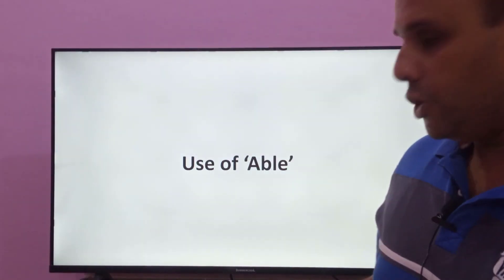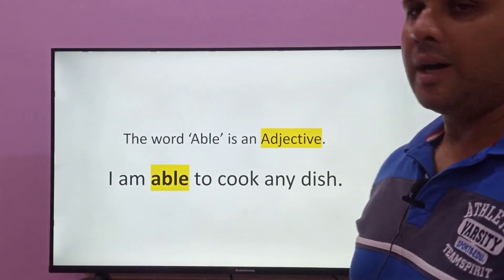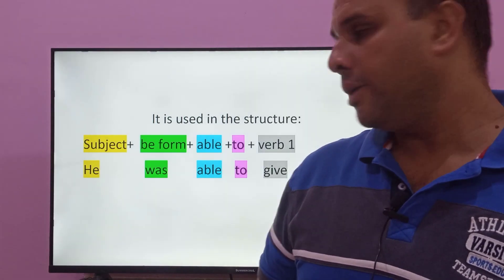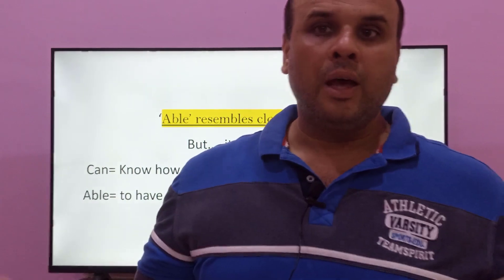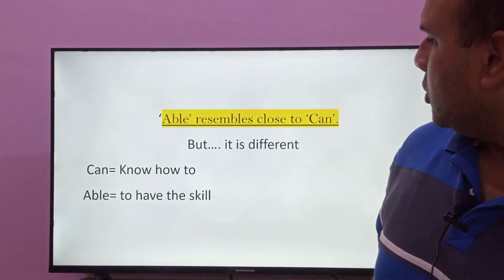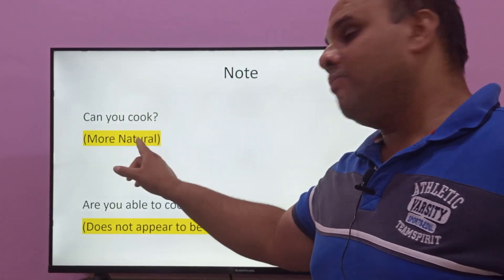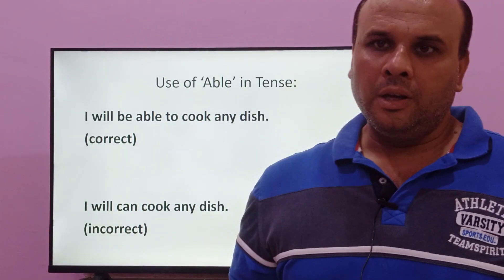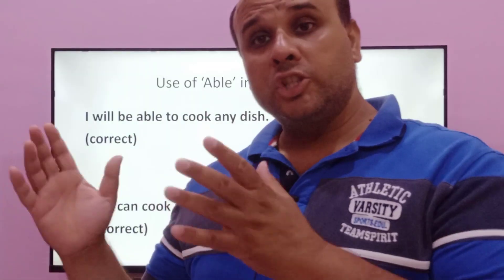use of able to in sentence | use of able to in Hindi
Able to is a structure which is commonly used in English. This video unfolds various uses of - Able to. This video will guide you about the use of Able to in sentences in an easy way.

About English Mentor : Mr. Mukul Pandey

Mukul Pandey is the Chief English Faculty at YM English Academy. This  establishment is a tribute to his mother Late Mrs. Yog Maya Pandey. He is known for his unique way of teaching English . He is also a renowned Motivational Speaker, Soft Skills Trainer and Image Consultant. Hope the video contents will be of great help for you all.

Our Source of Inspiration:

Our source of Inspiration Late Mrs. Yog Maya Pandey had been in English Teaching profession for about 25 years. She taught many students in her English Teaching career. Be it English Grammar or English Literature, her command on both was ahead the pack.

 Her extraordinary level of Knowledge over English amazed many people. There are many professionals and businessmen who took great benefit from her English lessons. She was a gem of a Teacher.

​ After her acceptance of God’s invitation, her son Mr. Mukul Pandey has taken the responsibility to impart her talent of English to every one.

 The Vision of Mukul Pandey:

It is a great vision of Mukul Pandey to impart best English Lessons to everyone. This vision aims to rise the quality of human resource which the world needs today.

Join our Online and offline courses